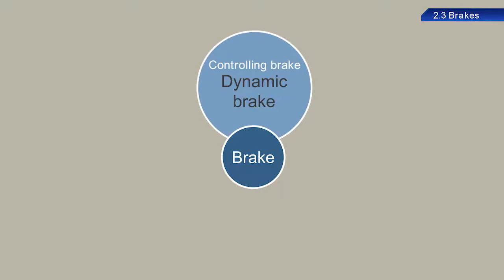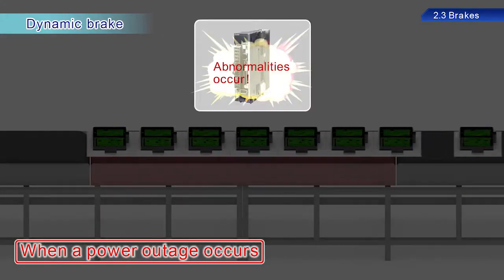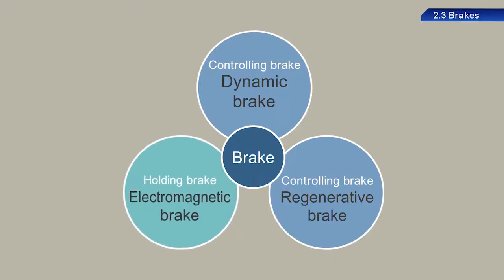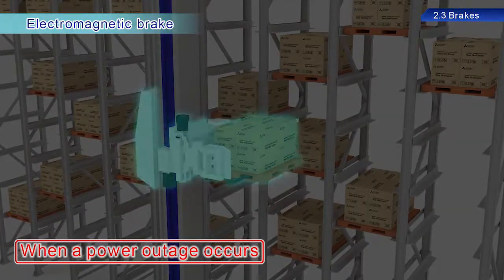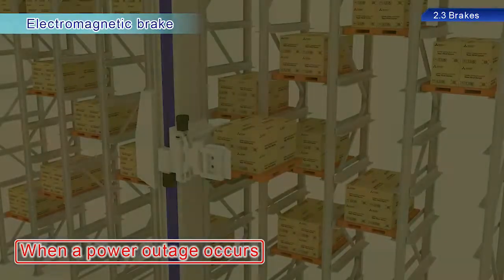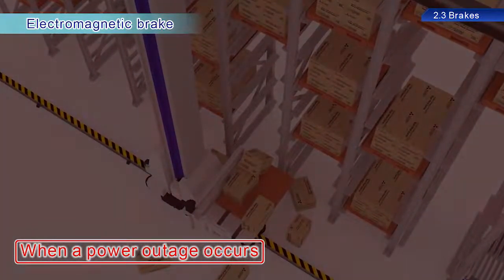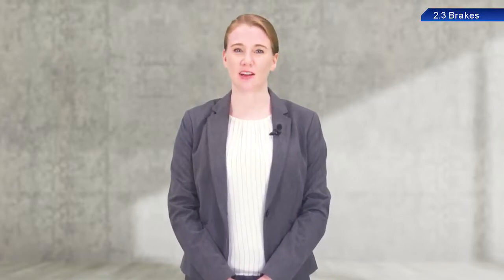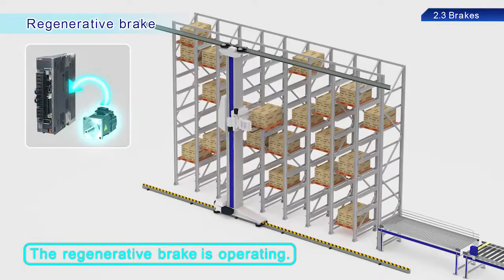Servo Motor Training 5 - Brakes, Configuration, and Operation of AC Servos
In this servo motor training video series, you will learn the Brakes, Configuration, and Operation of AC Servos.